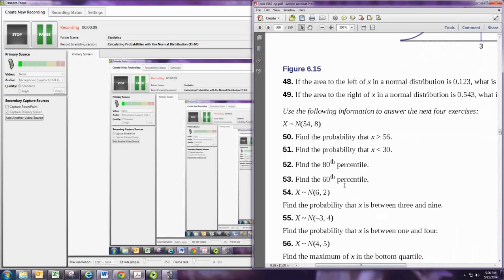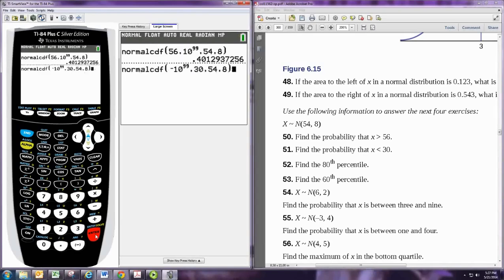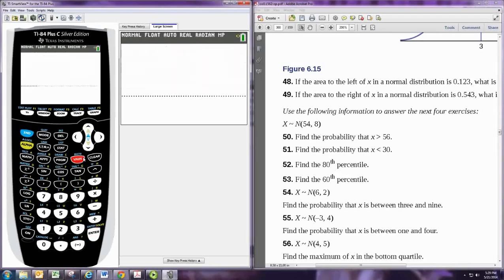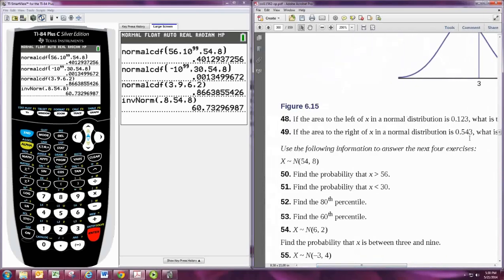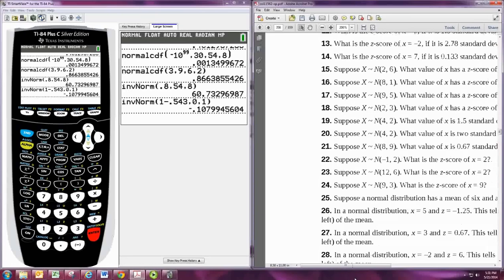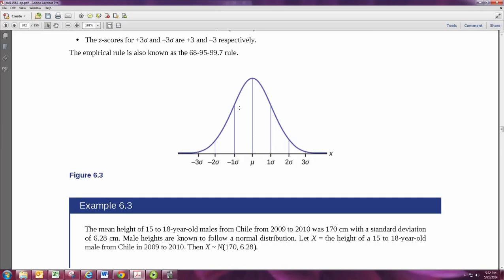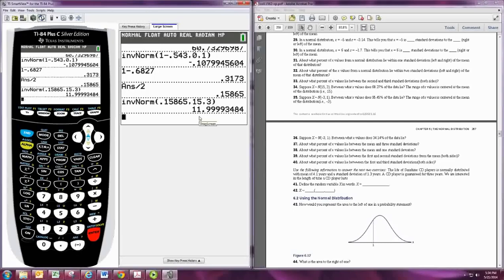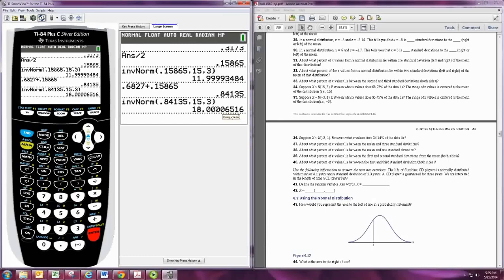Calculating Probabilities with the Normal Distribution TI-84